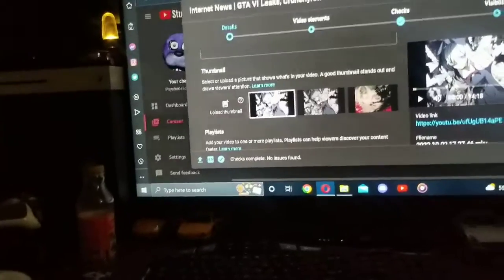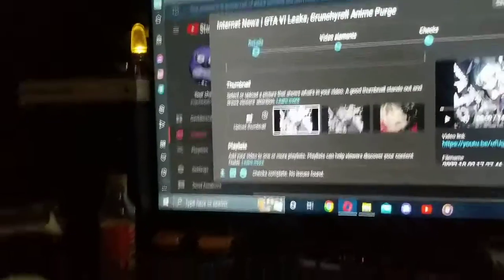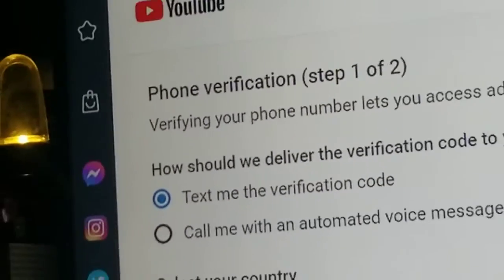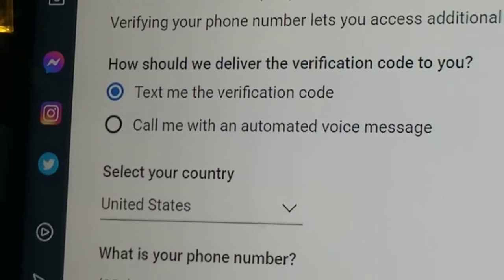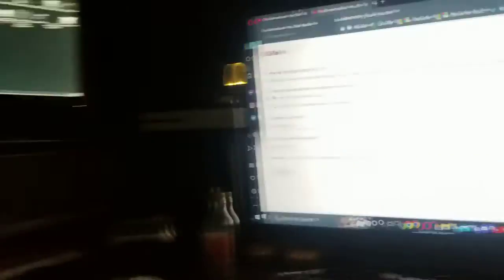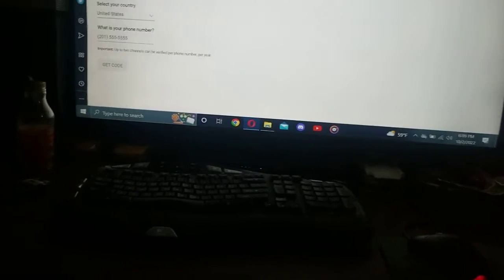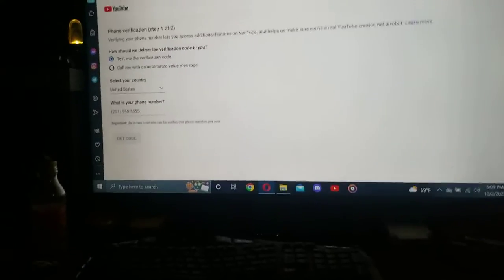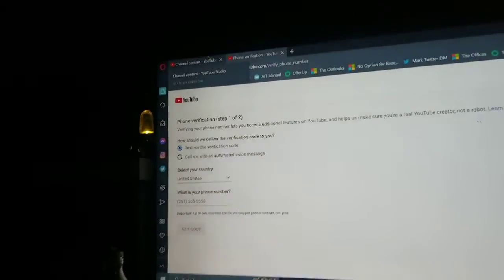YouTube Strikes Again With The Bogus Verification System